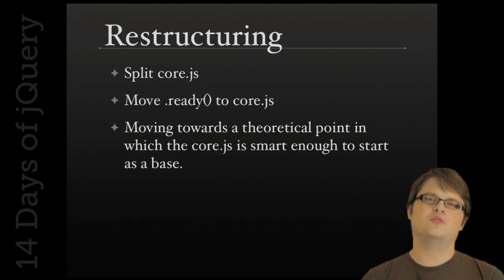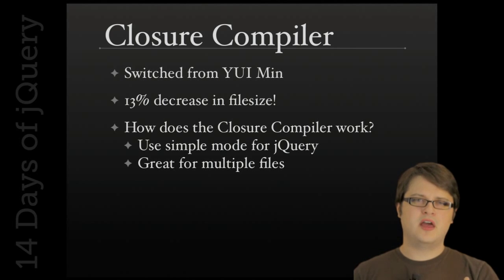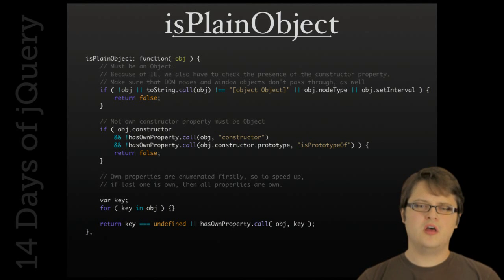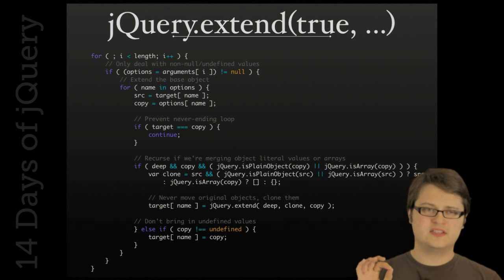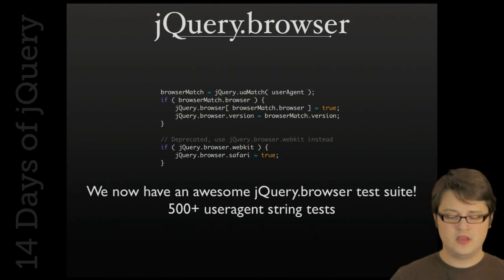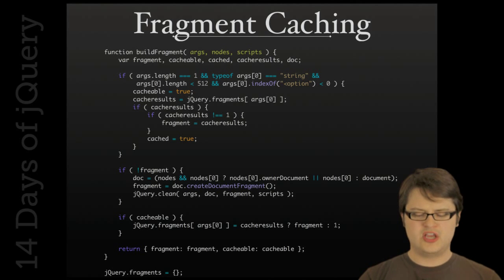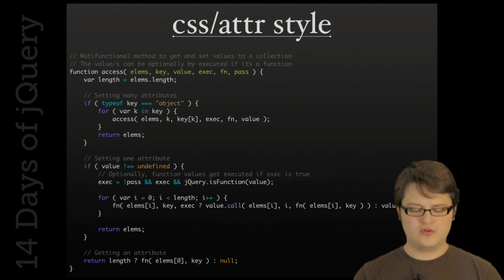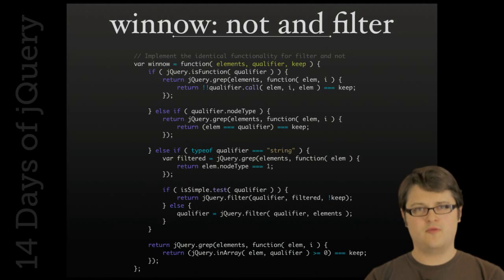Day 3 - jQuery 1.4 Release - Internal Changes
With jQuery 1.4 out the door John Resig takes some time to explain some of the internal changes that were made to reduce the complexity of jQuery core.